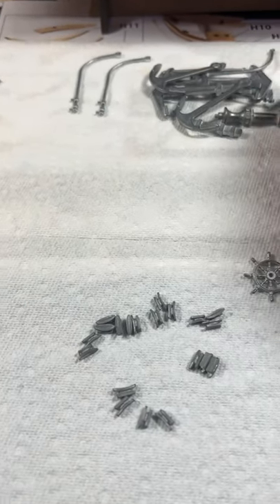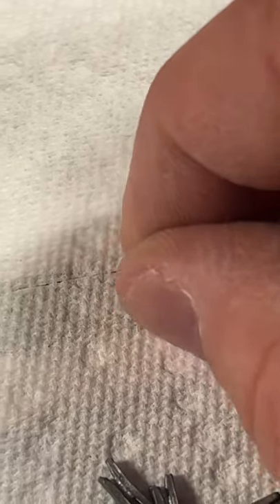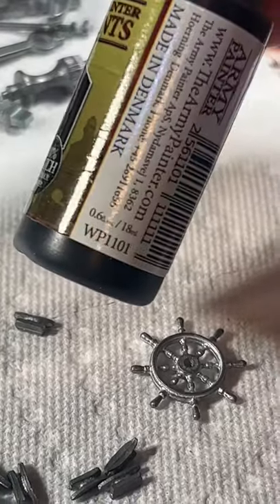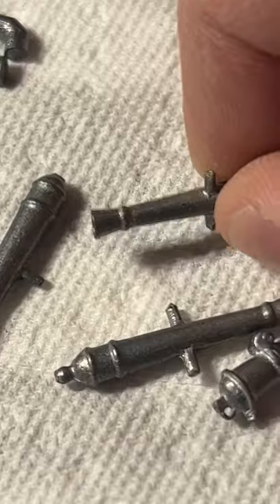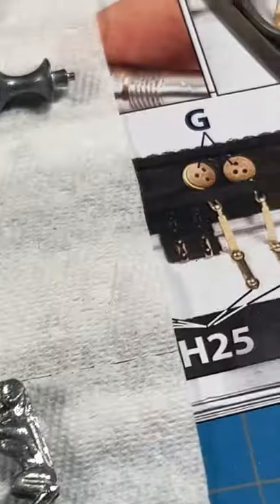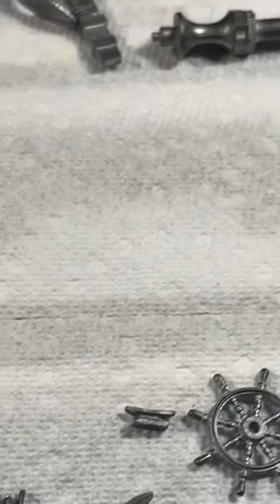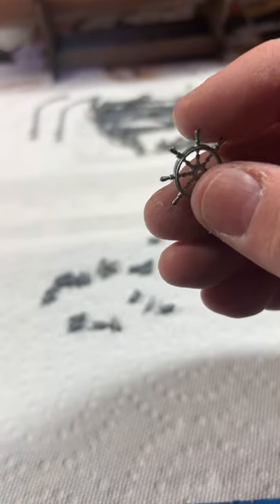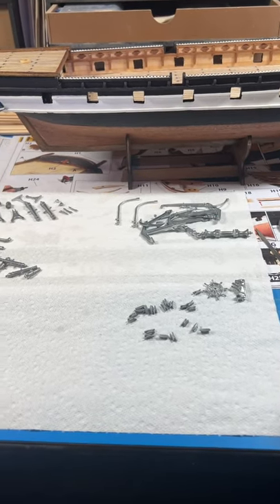OCCRE Beagle Prepping metal parts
Lots of prep for all these little parts, grinding, priming, and painting. Sorry about my cat purring at the beginning of the video, lol. He has a powerful purr motor.